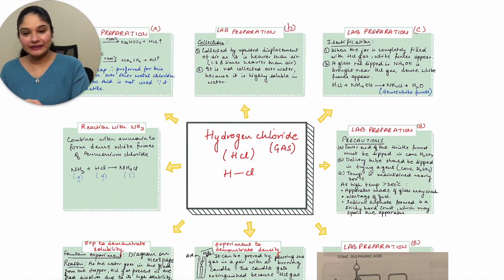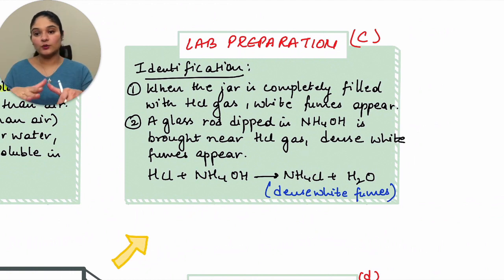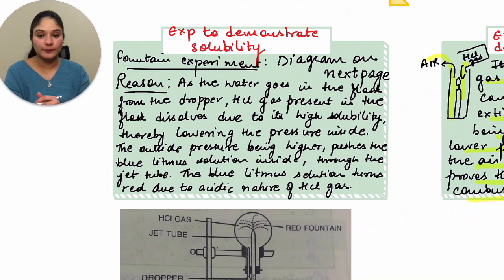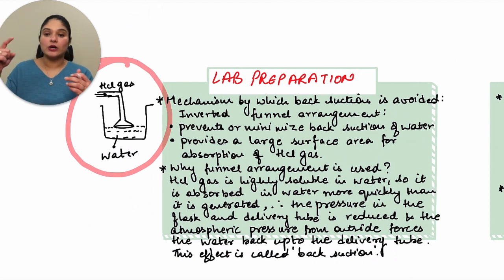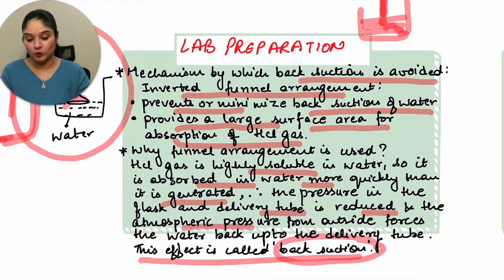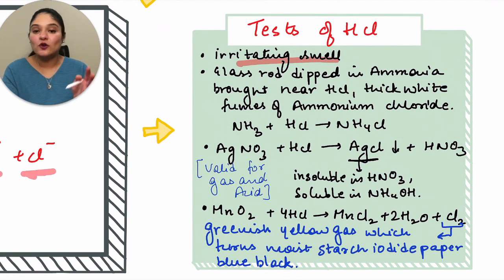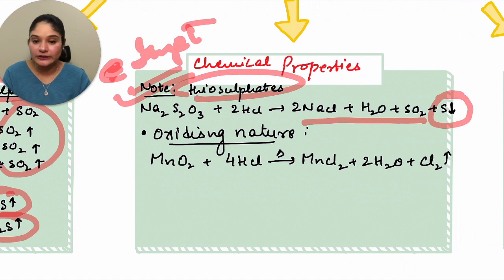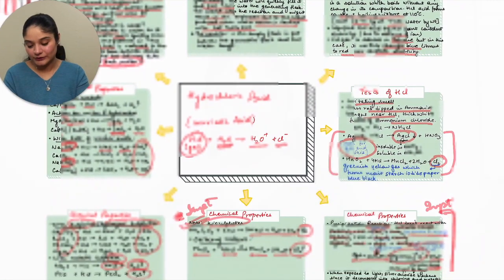Revise Hydrogen Chloride | Do This Now | Chemistry | Class 10 | ICSE | 2023 | Mind Mapping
In this video, we will cover the important concepts of Hydrogen Chloride 10 ICSE. You will find all the questions related to nitric acid in the below link, which you may see in the board exam 2023. | Board Exam 2023 | This session will mainly be mainly around discussion of all important topics , formulas , lab preparation  related to Hydrogen Chloride.